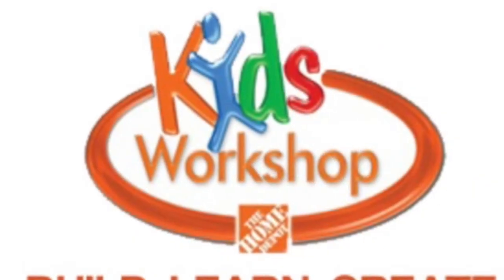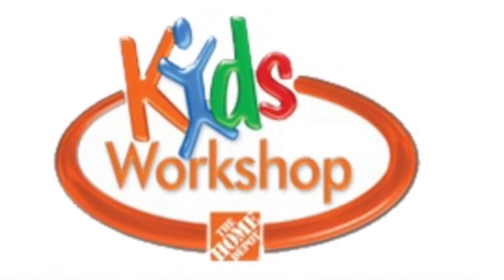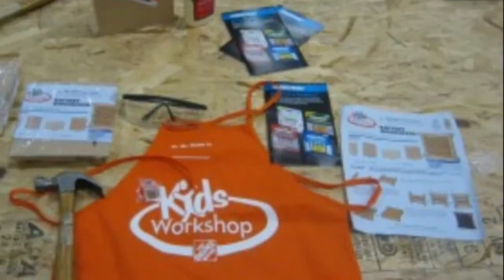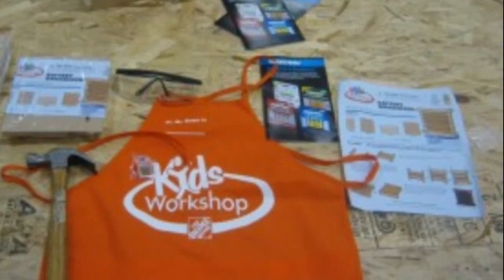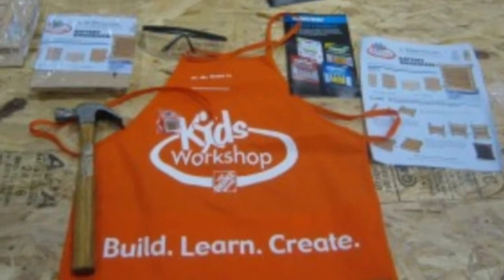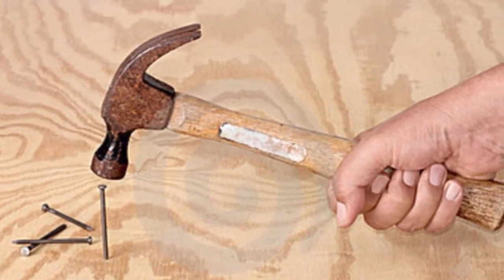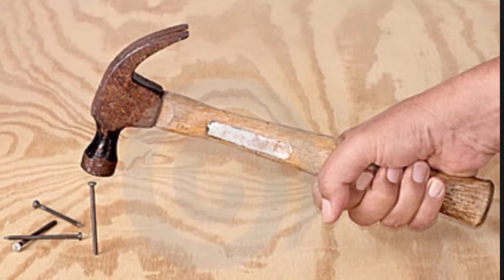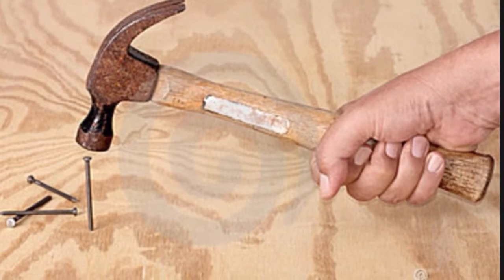Spring Break Dahyun